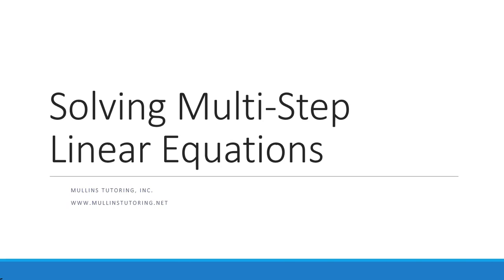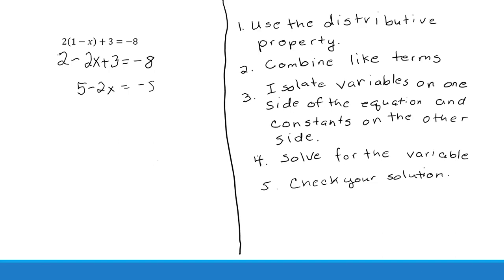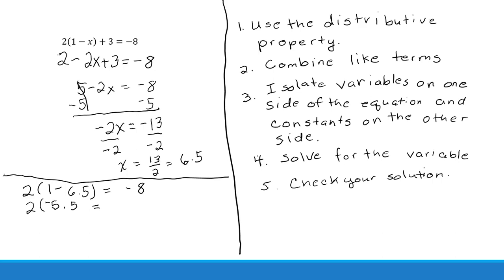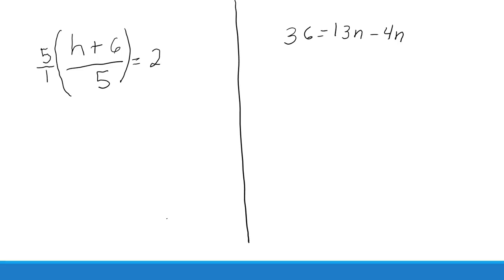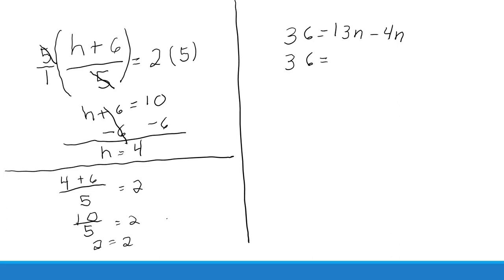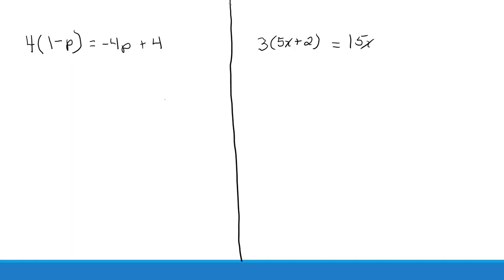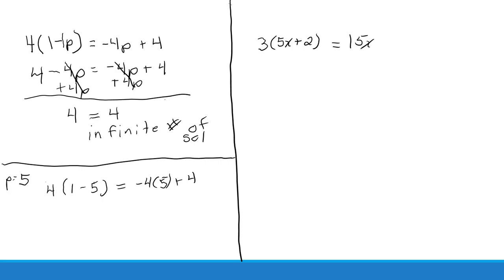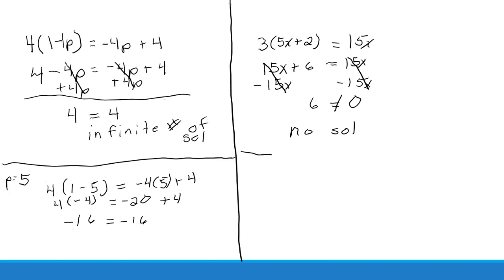Solving Multi-Step Linear Equations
This video covers solving multi-step linear equations.